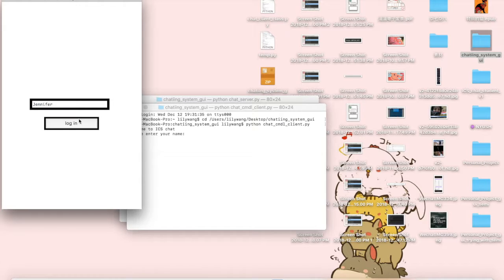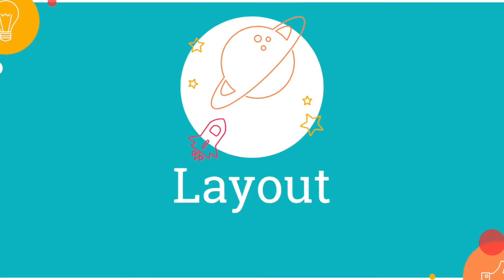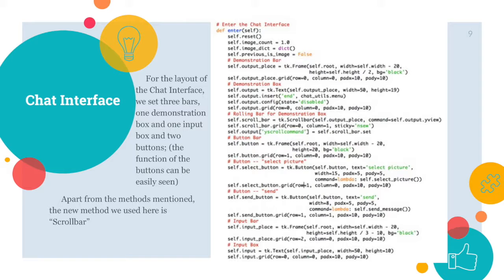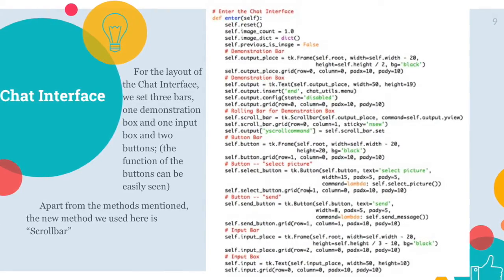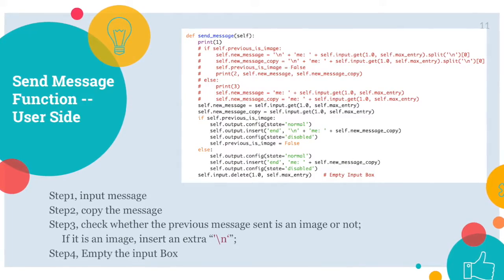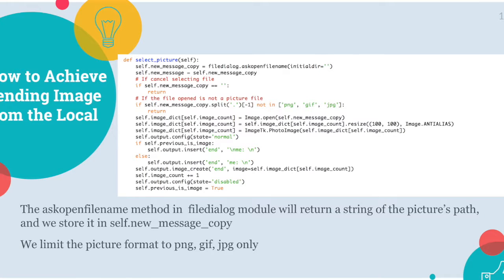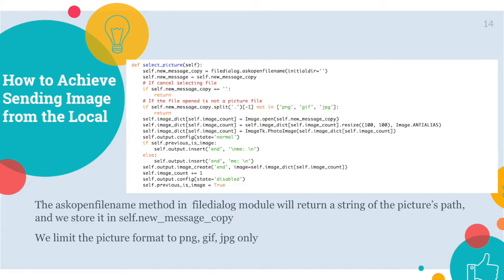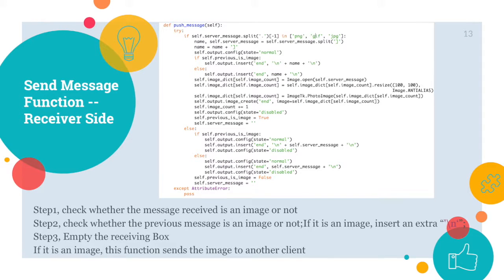2018 Fall NYUSH ICS - GUI chat system by Lily and Jennifer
This is our final project for Intro to Computer Science class.